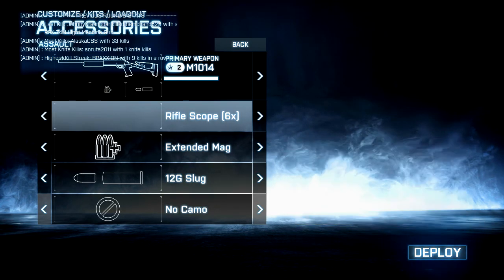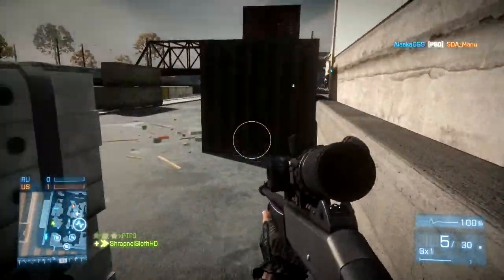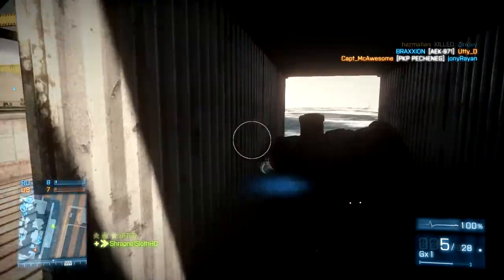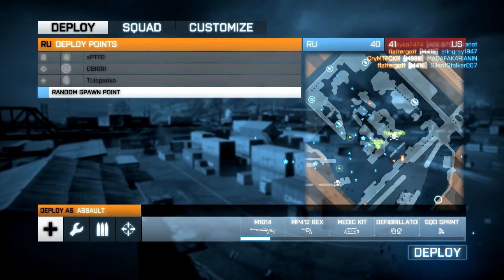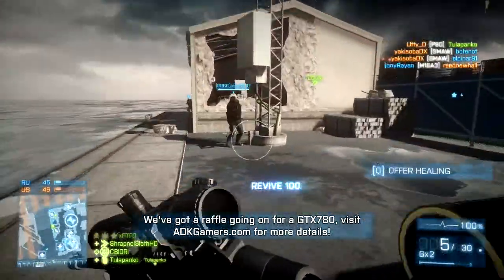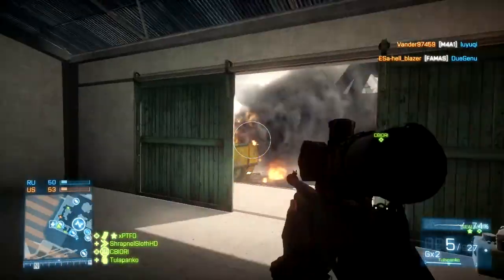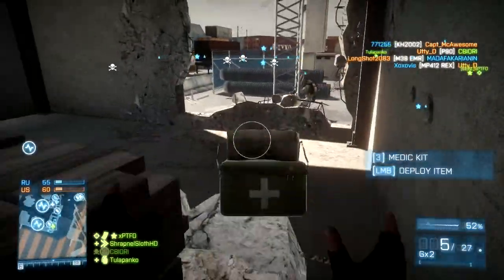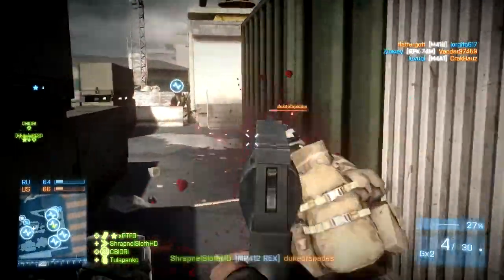BATTLEFIELD 4 - BATTLELOG 2.0 (Battlefield 3)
Welcome back to another Battlefield 3 video. Today I discuss the new features of Battlelog 2.0, and the portability of it. Sorry if the video is laggy, my Dxtory has been acting  up a lot lately.

Don't forget to leave a rating if you enjoyed it!